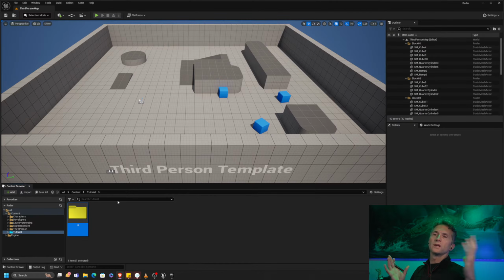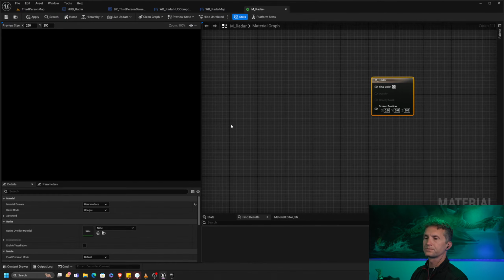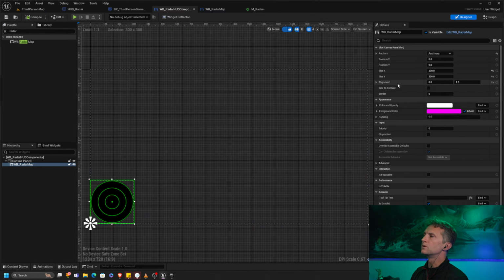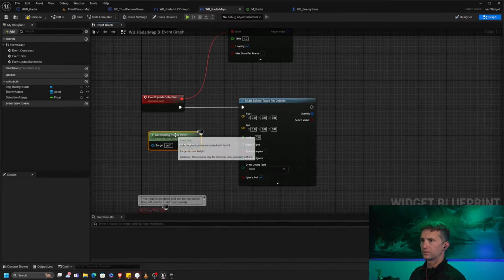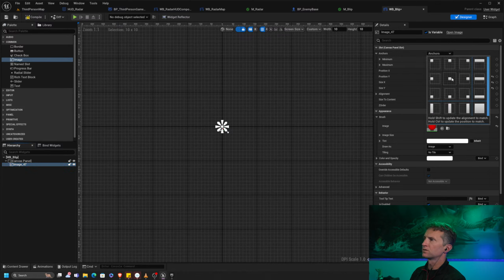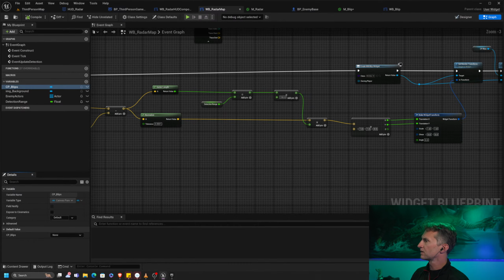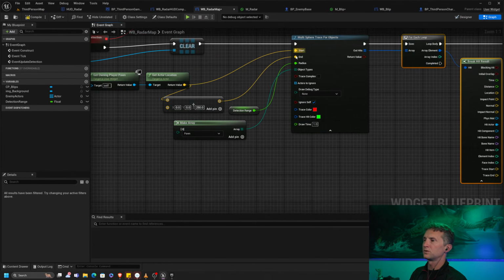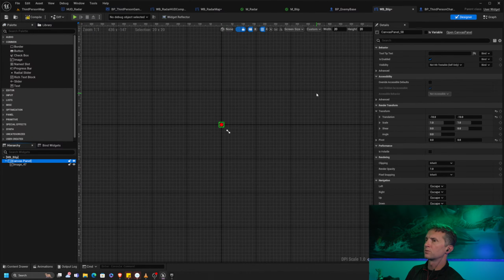Create a Radar HUD in Unreal Engine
In  this live tutorial we create of an enemy radar detection widget for your HUD. Learn how to implement radar functionality that displays enemy locations dynamically,. We look at UI, Blueprints, Materials and much more as we guide you through this tutorial as well as the thought process and considerations along the way

🎓 Blueprints
🎓 UI
🎓 Materials

00:00:00  Stream Start
00:01:23  Intro
00:03:54  Hud Creation
00:10:49  Radar Widget
00:13:14  Radar Material
00:24:47  Enemy BP
00:27:44  Radar Implementation
00:36:45  Radar "Blip"
00:43:55  "Blip" Logic and Math
01:01:43  Enemy Movement Test
01:08:43  Blip alignment fix
01:11:03  Wrap Up